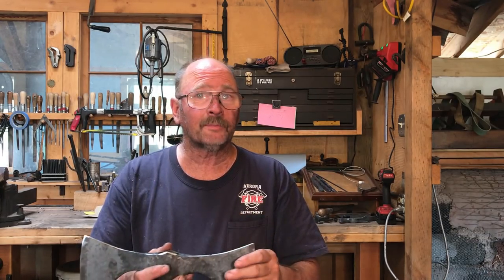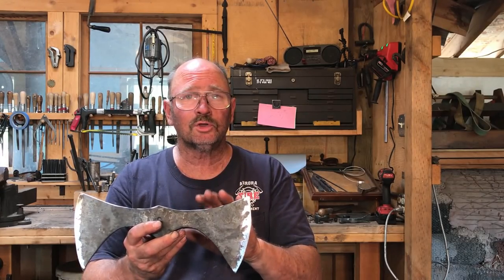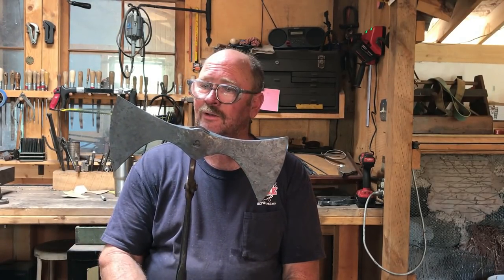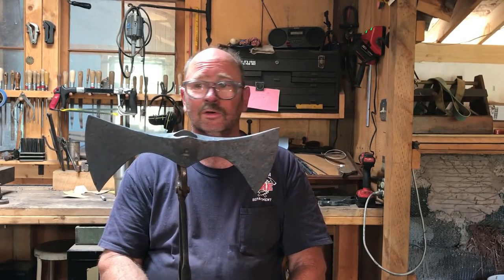Double edge Viking inspired battle axe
For today's video, I thought I would experiment with some different camera angles while working on a double edged battle axe that I am making.  This video is more about trying out new things to see if any of those new things should be added to the day to day video production.